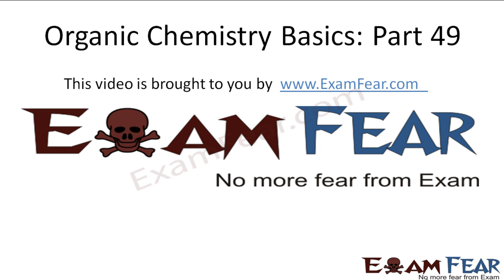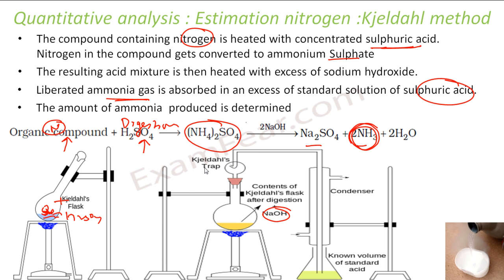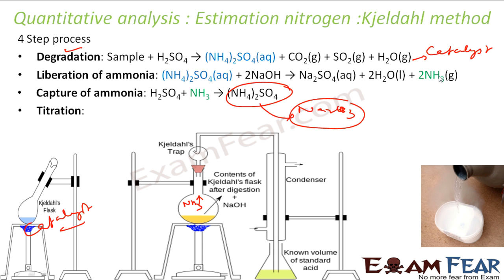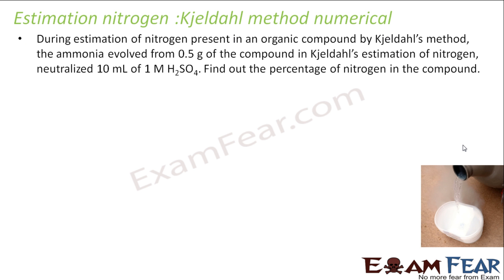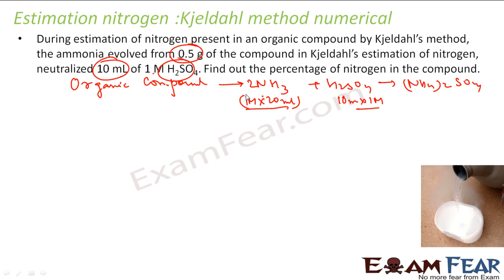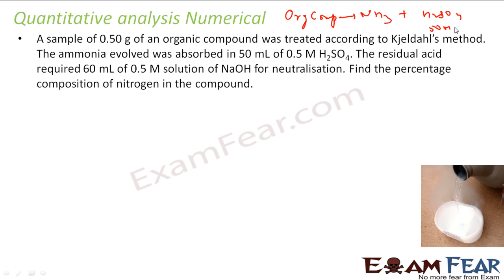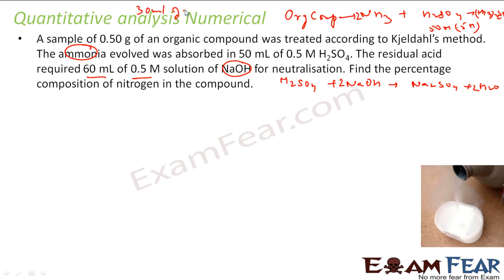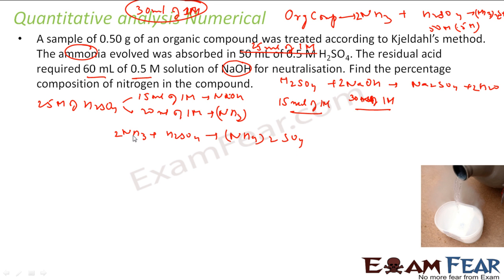Chemistry Organic Basics part 49 (Estimation of Nitrogen : Kjeldhal method) CBSE class 11 XI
Chemistry Organic Chemistry Basics part 49 (Estimation of Nitrogen : Kjeldhal method) CBSE class 11 XI